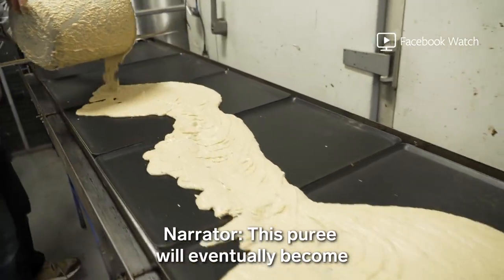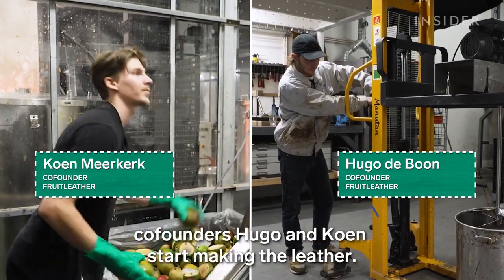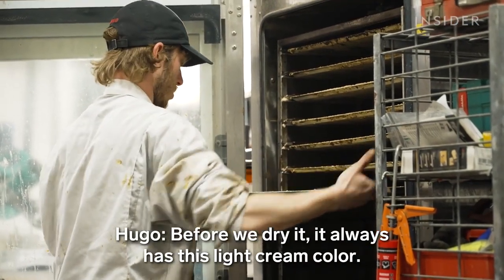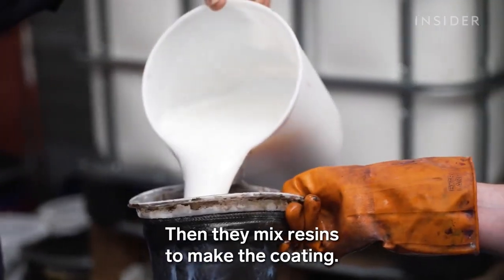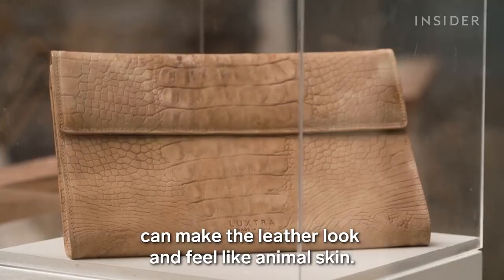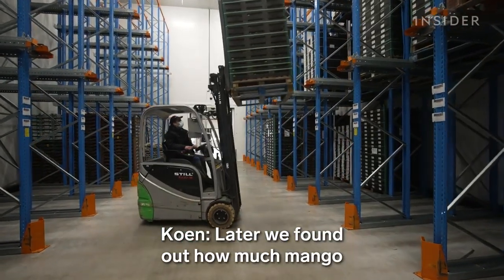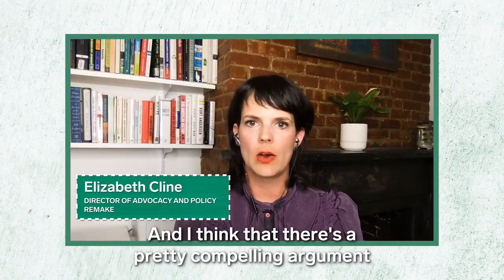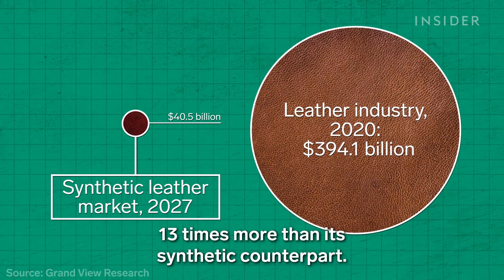Leather from Mango Fruit Waste?? Is it possible..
Circularity is a sustainable model process for reuse and waste elimination. This company turns mango fruit waste into leather-like material which can be used to make shoes among others, but the main question is can it compete with the large leather industry?

- Antolena Cherotich -